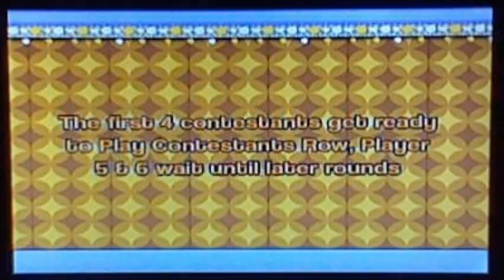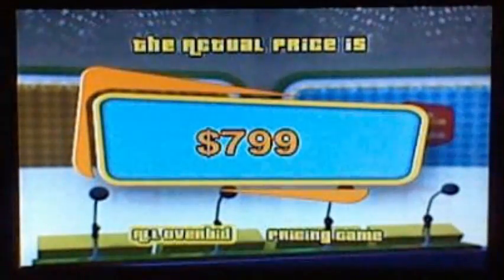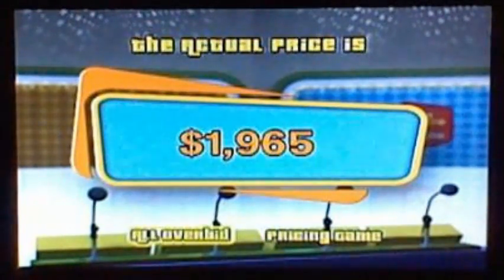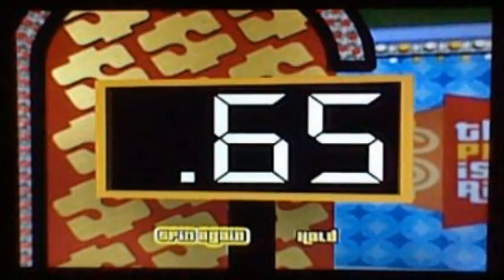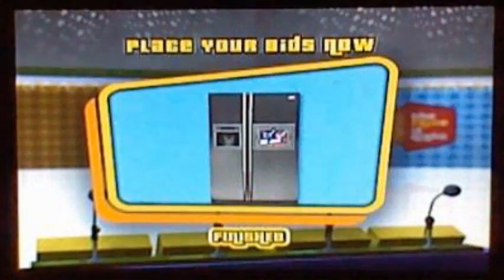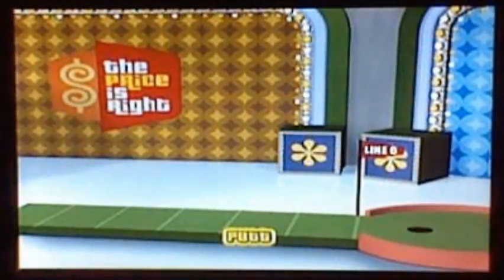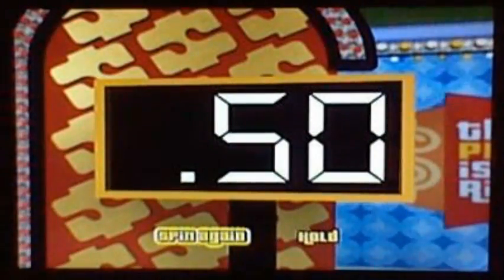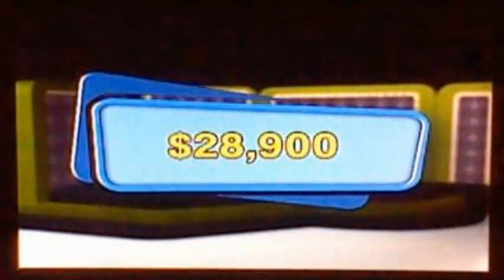The Price is Right 2nd Edition DVD Game Episode 97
were Episode 97 of The Price is Right 2nd Edition DVD Game.